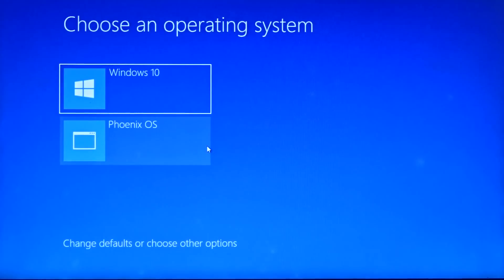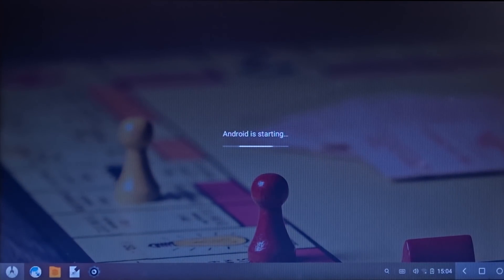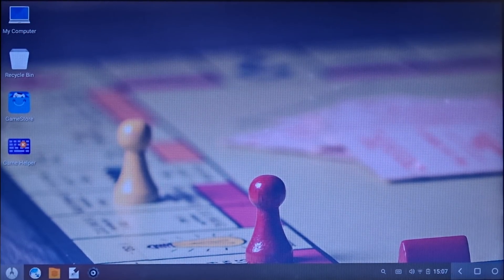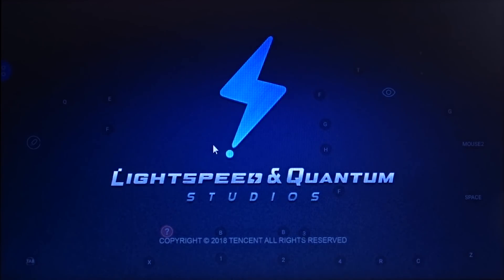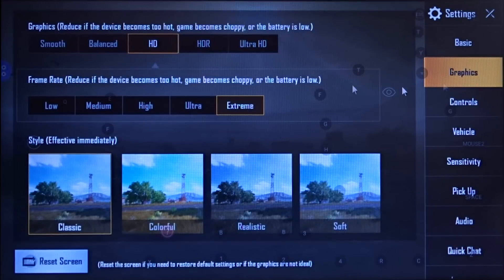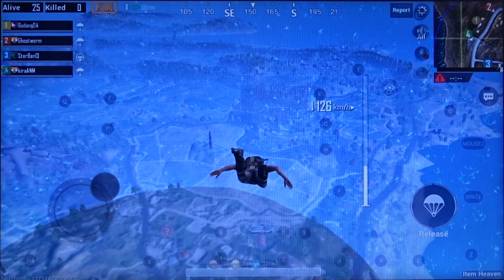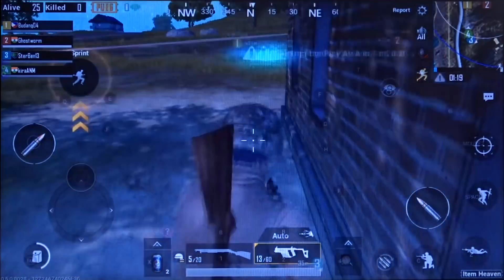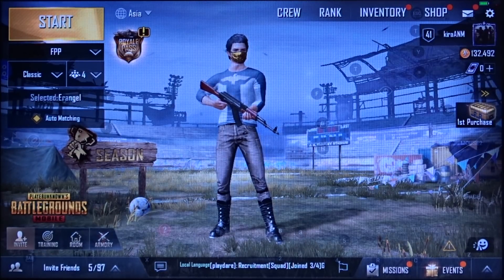PUBG Mobile On INTEL HD @40+ FPS at HD Settings! (Phoenix OS)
PUBG Mobile gameplay on INTEL HD Graphics using Phoenix OS 3.0.1 which is an android OS designed for x86 processors. Game runs at 60 FPS on Intel HD Graphics which is super smooth and gives you competitive edge over other players using emulators like Tencent Gaming Buddy and Bluestacks.

I used a camera to record the gameplay as screen recording impacts game performance. On request I can upload screen recorded gameplay video too.

Since this is an android OS rather than an emulator, even lower end PCs/Laptops can run the game well at 30+FPS.

This game was tested on laptop with:
- Intel i5-4200u 4th  Gen Processor
- Intel HD 4400 Graphics
- 4GB DDR3 RAM

This gameplay is relevant to  PC/Laptop having following Integrated Graphics in which you can get 60 FPS:

Basically, any i3/i5/i7 Intel 3rd Generation Processor OR above for 60 FPS. Lower than 3rd Generation/Pentium processors can run at 30+ FPS.

NOTE: Phoenix OS is still under constant development due to which there are some crashes and bugs which could affect gameplay. Especially there is Microphone Bug which adds noise to mic input making mic useless. Currently this is good for solo play. Alternatively you can use Discord/Whatsapp Call on phone to chat with your friends.

If you want me to make a video on the setting up the controls and installing Phoenix OS do let me know in comments below.

Also check out my blog where I write unique posts on apps, games, smartphones and laptops.